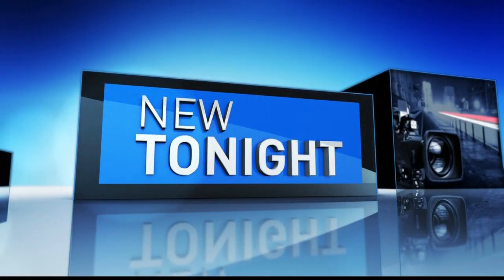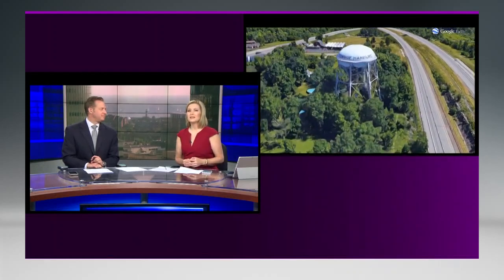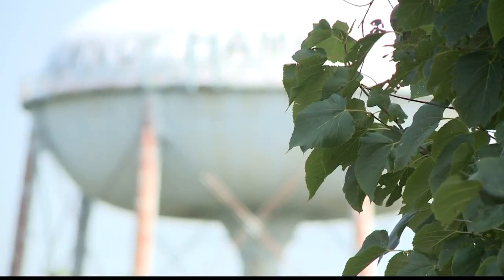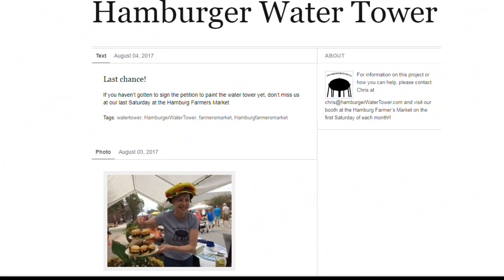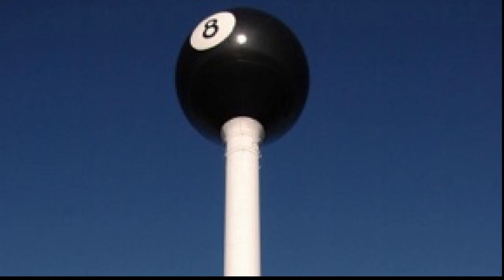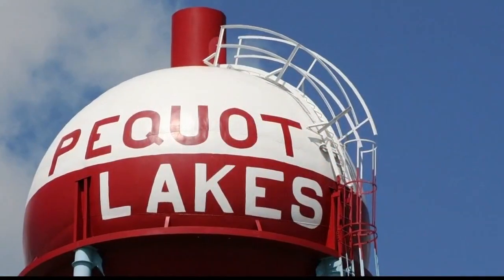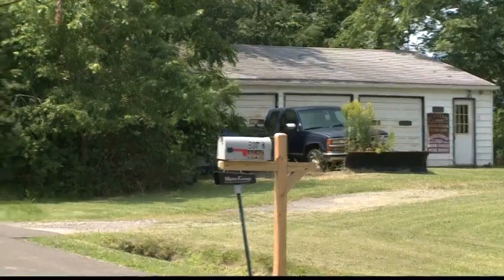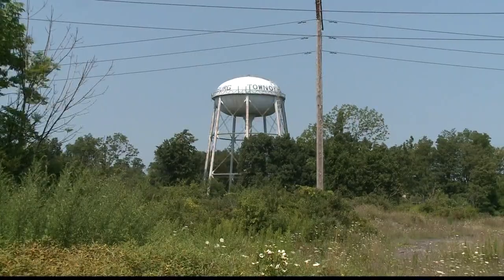Call To Paint Water Tower Like A Hamburger